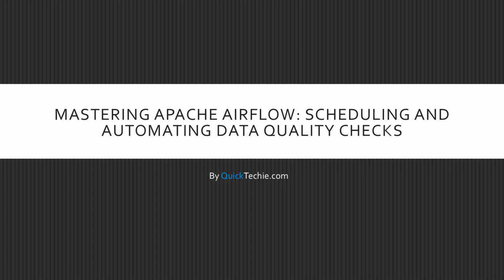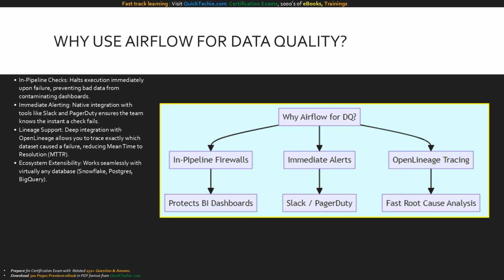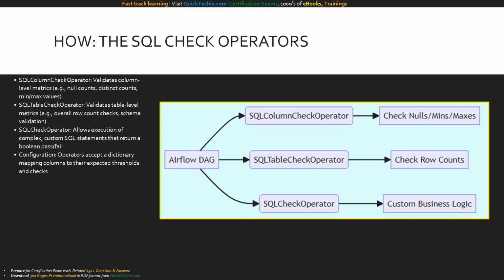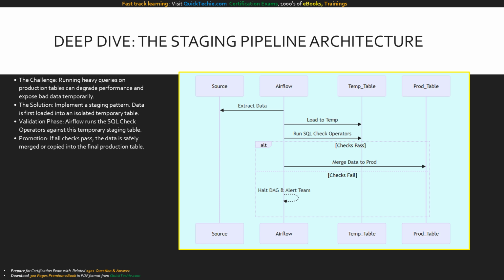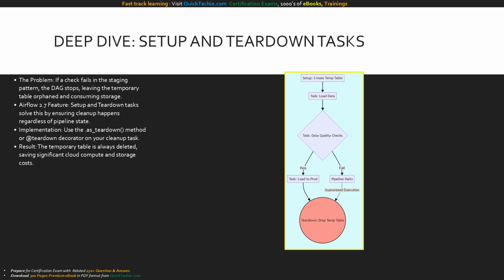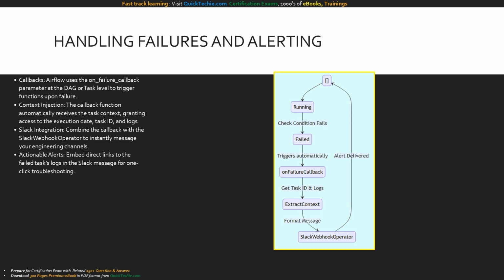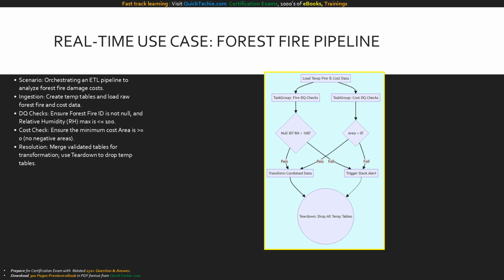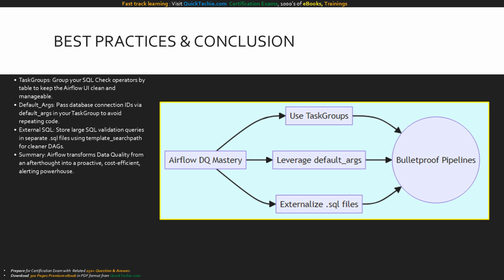Module 18 Airflow Scheduling and Automating Data Quality (Cloudera Data Engineer Certification Exam)